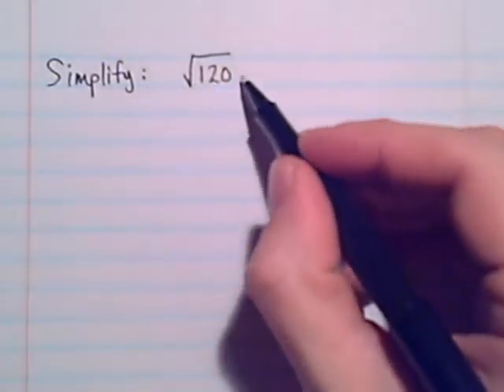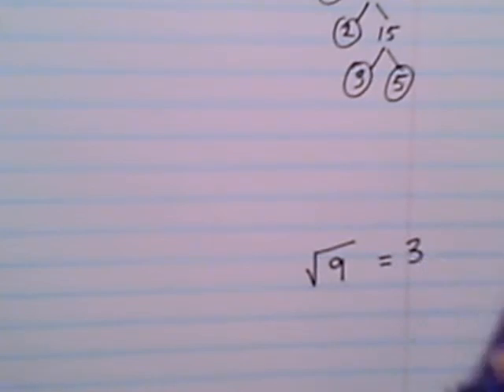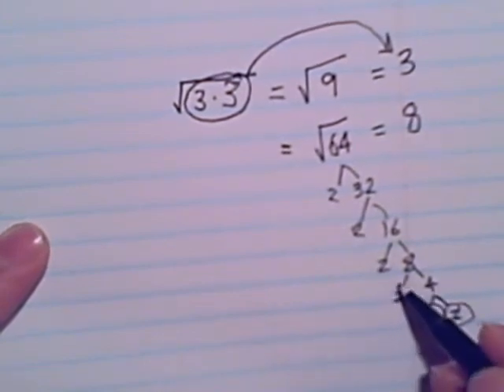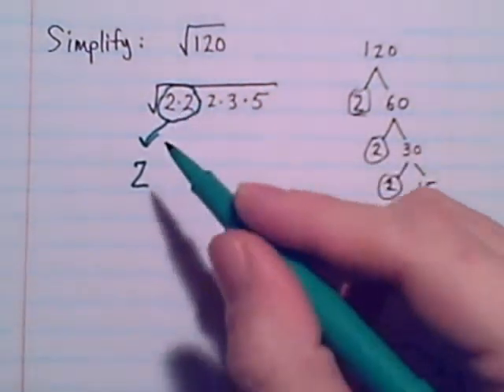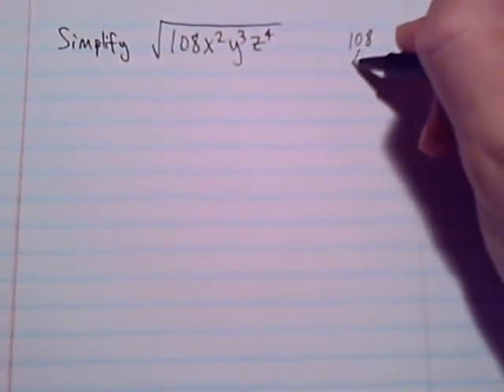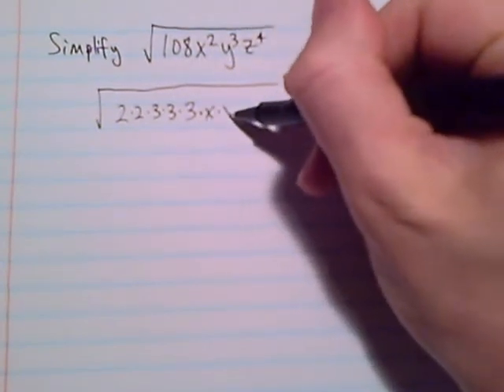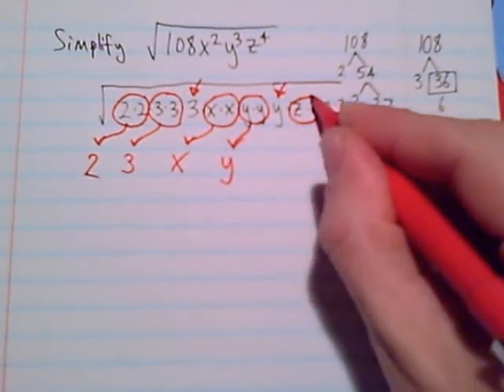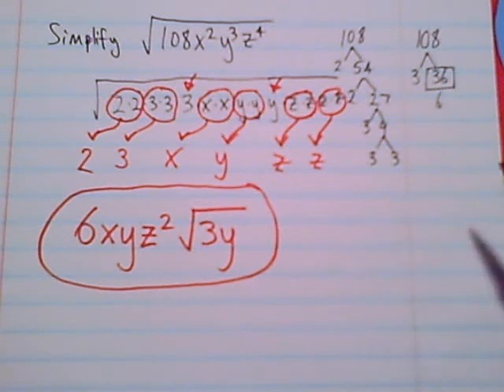Simplifying Radicals Part 1